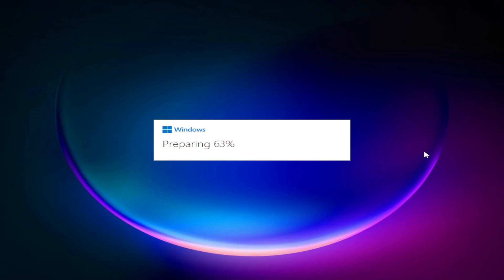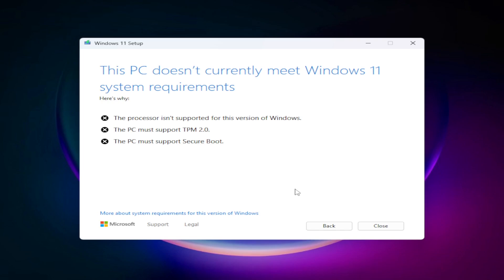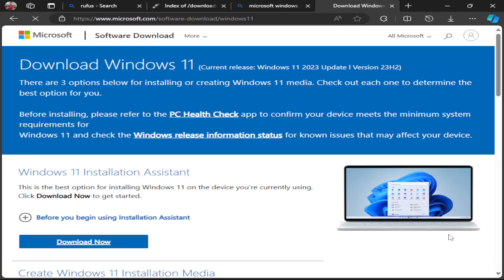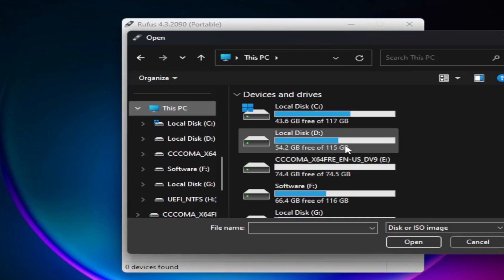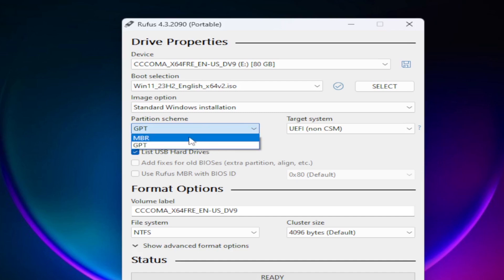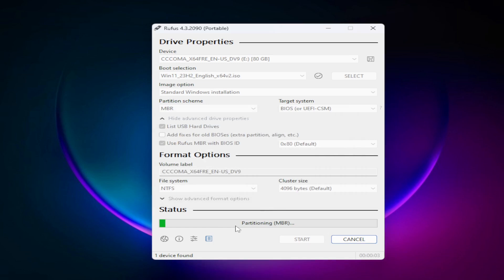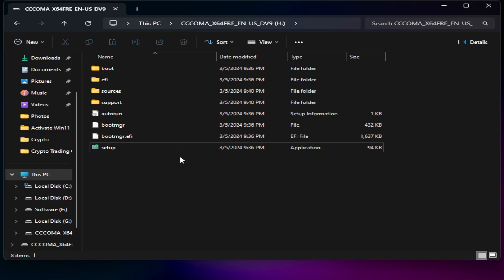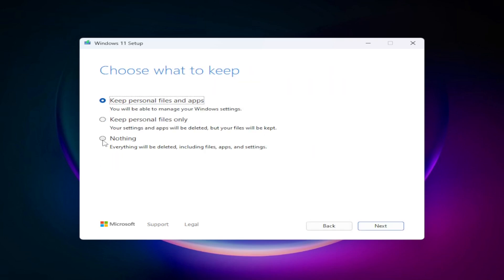How to Download and Install Windows 11 from USB Flash or Hard Drive Step-By-Step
You can use **Rufus**, a free and efficient tool, to create a bootable USB drive for installing **Windows 11**. Here are the steps:

1. **Download Rufus**:
   - Double-click the executable to launch the tool.

2. **Prepare Your USB or Hard Drive**:
   - Connect a **USB flash or Hard drive** with at least **8GB of space**.
   - Under the "Device" section in Rufus, select your USB flash or Hard drive.

3. **Choose the Windows 11 ISO**:
   - Under the "Boot selection" section, choose the "Disk or ISO image" option.
   - Select **Windows 11** from the list.
   - Choose the **23H2** release to select Windows 11.
   - Select the **Windows 11 Home/Pro/Edu** option.
   - Pick your preferred language for Windows 11.
   - Select the **x64 architecture** (as Windows 11 is only available in this architecture).
   - Click the **Download** button.
   - Specify the location to save the Windows 11 ISO file automatically.

4. **Create the Bootable USB**:
   - Under the "Image option" setting, select the **Standard Windows 11 Installation** option.
   - Continue with the default settings after the download.
   - Optionally, specify a name for the drive under the "Volume label" setting (e.g., "Windows 11 Setup").
   - Click the **Start** button to create the bootable USB drive.

Remember that Rufus not only allows you to create a USB installation media but also completes the process faster than the Microsoft solution. You can even use Rufus to create a bootable USB for unsupported hardware. Enjoy installing Windows 11! 🚀🔧

For more details, you can refer to the [official guide] on creating a Windows 11 bootable USB using Rufus..

Best Regards:
Mujahid-Official